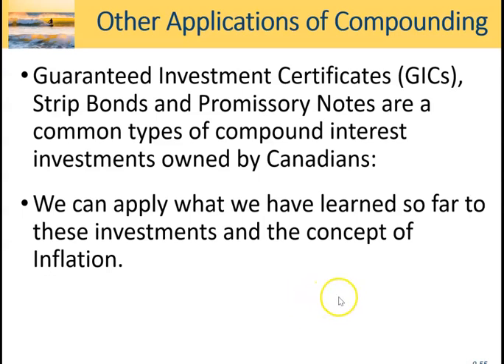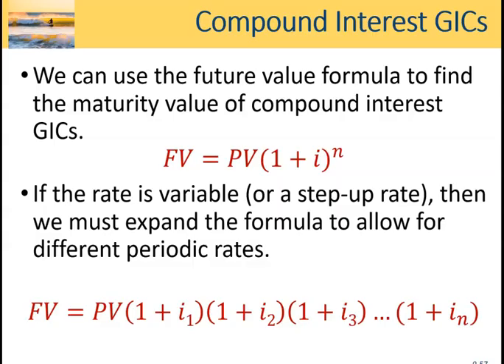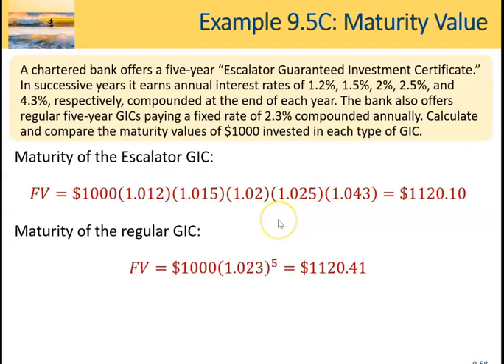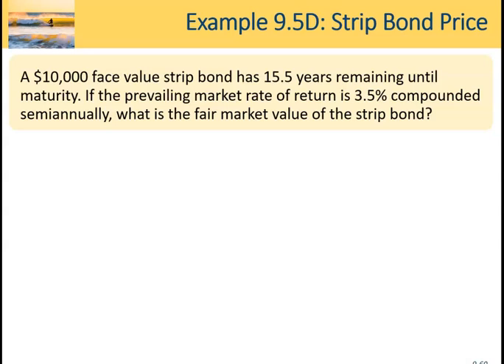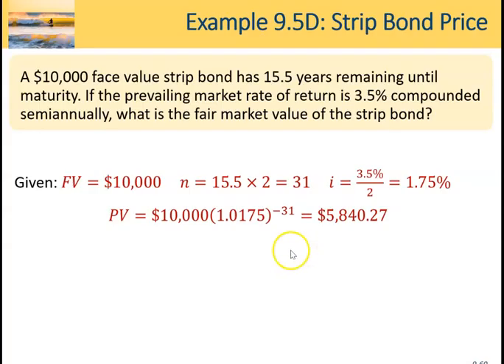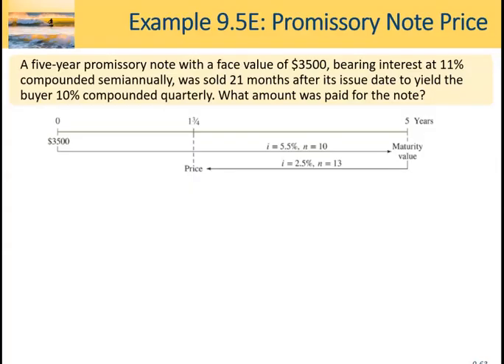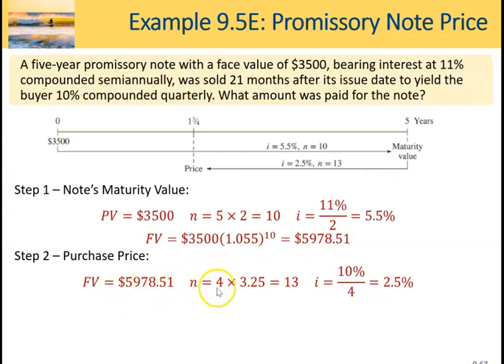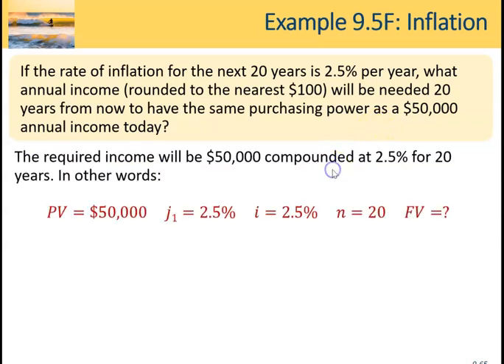Video Lesson Ch 9 5